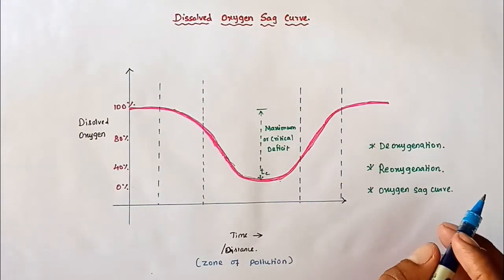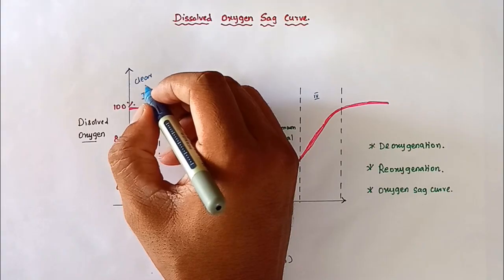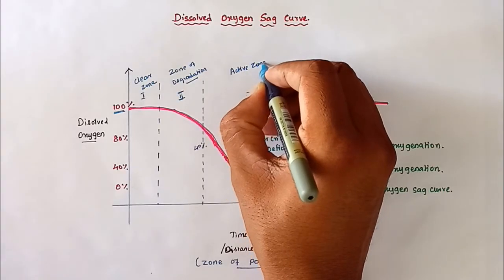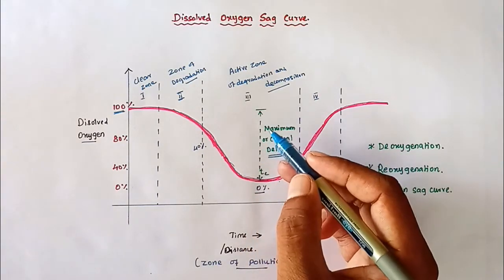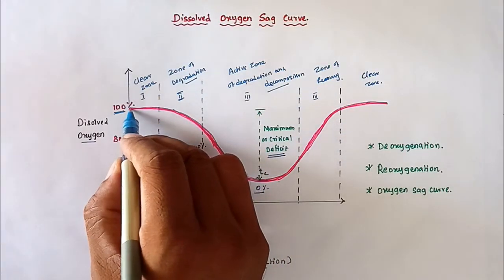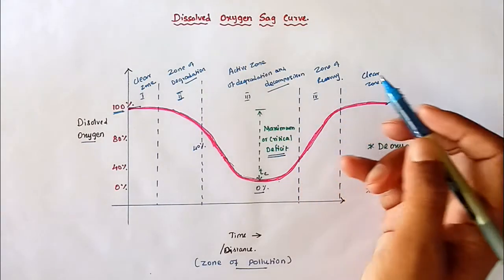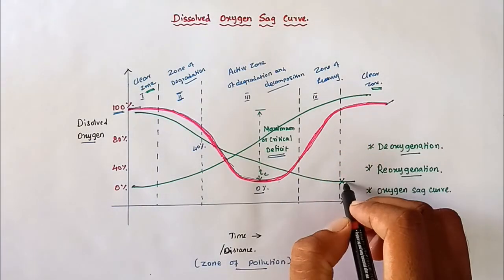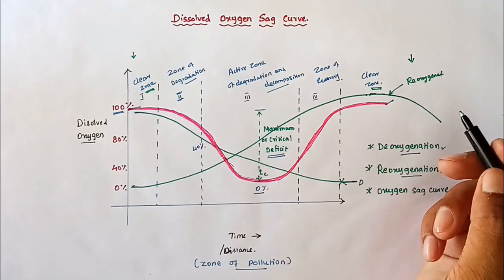oxygen sag curve | Deoxygenation | Reoxygenation | BOD | oxygen deficit | zone of self purification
civil engineering,
ssc je,
mcq,
objective questions,
junior engineer,
state je,
dmrc,
diploma civil,
sjvn,
state psc,
upsssc je,
je civil,
up je,
je recruitment,
surveying mcq,
geotechnical mcq,
surveying MCQ,
geology MCQ,
Railway MCQ,
 estimation MCQ,
concrete technology mcq,
concrete mcq,